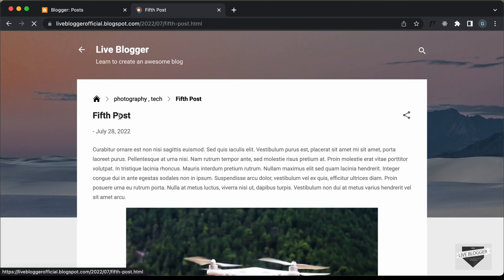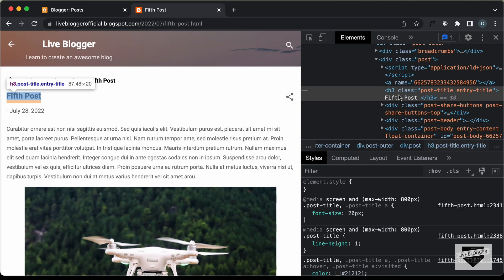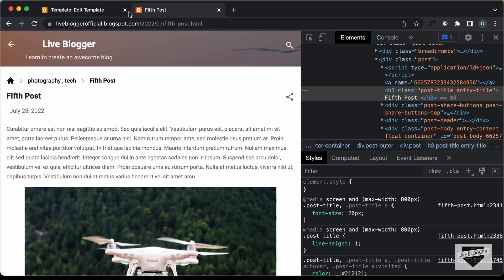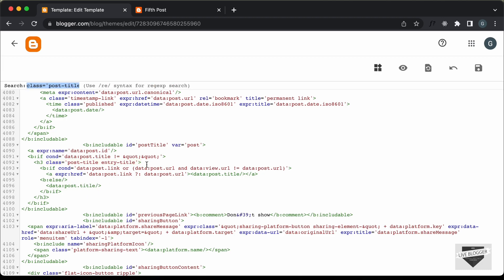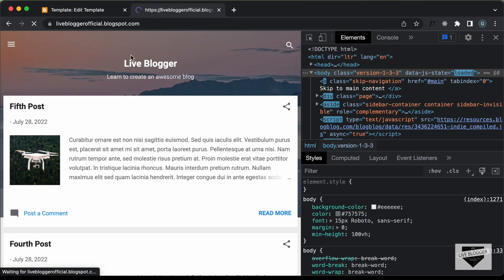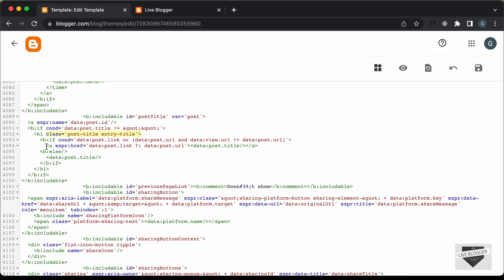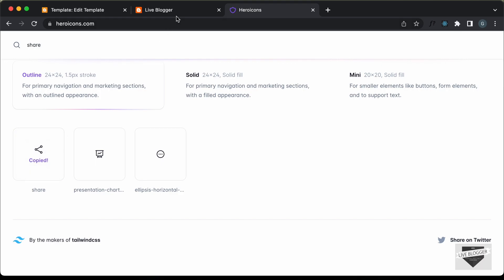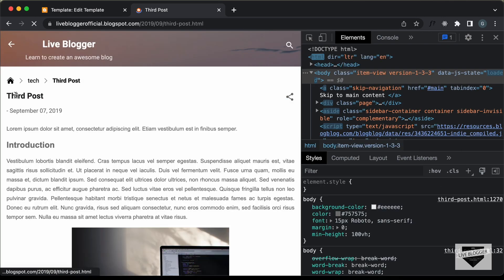How To Modify The Headings (H3) In Your Blogger Website Theme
Hi guys, in this video, I will show you how to modify the elements or tags in your Blogger template. I hope you find this useful.